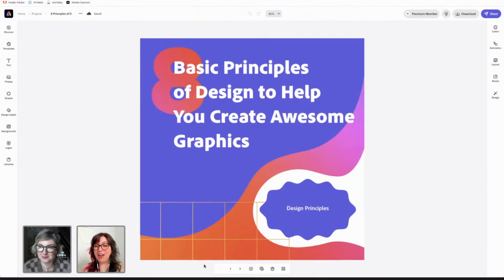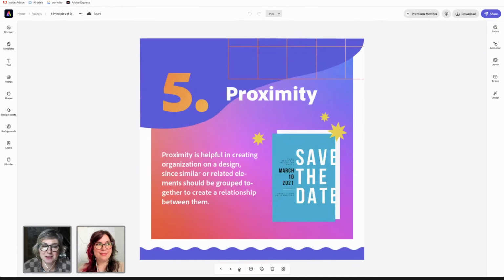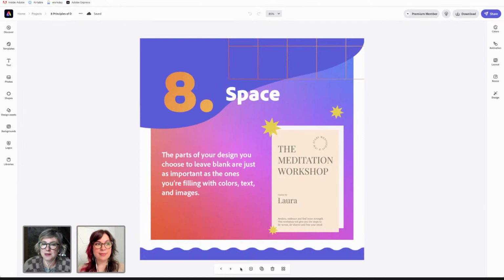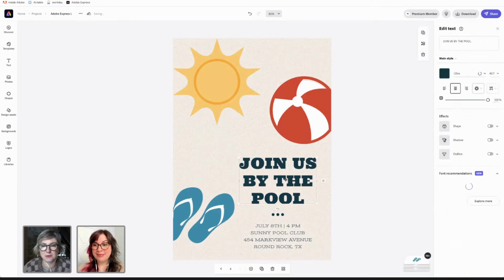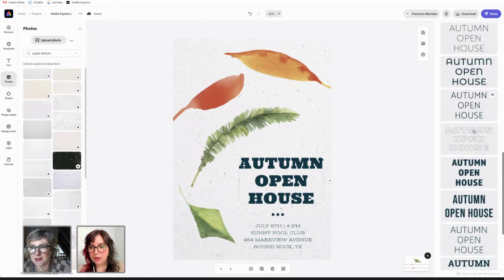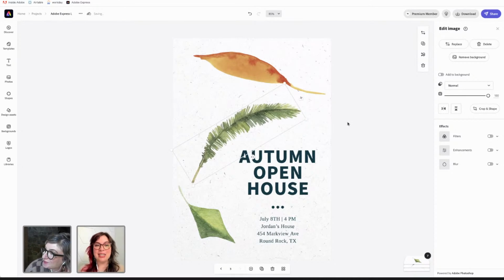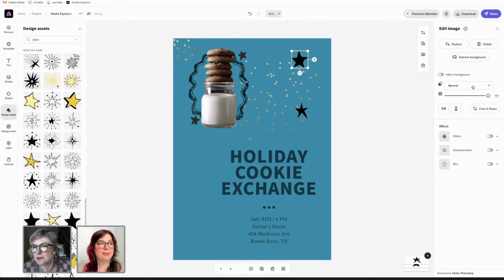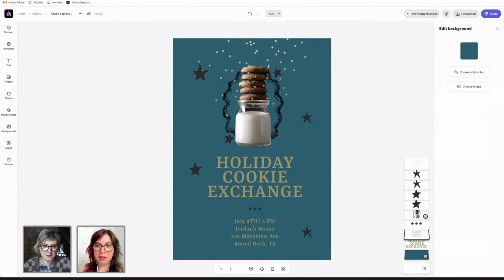Get Social: Choose the Right Template | Adobe Express